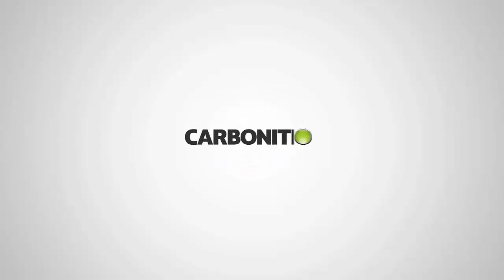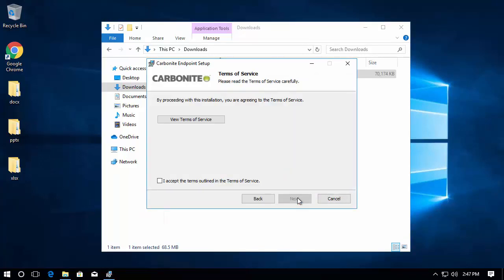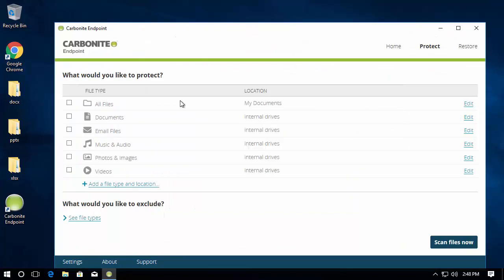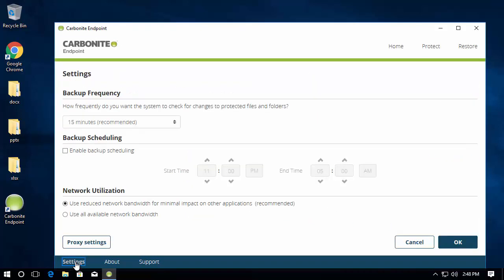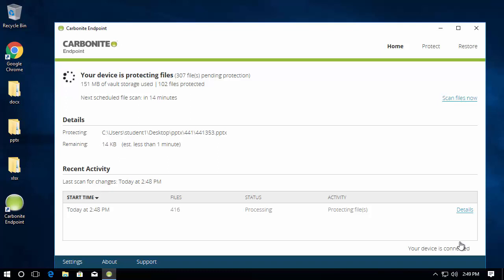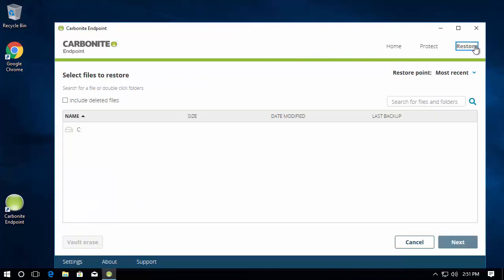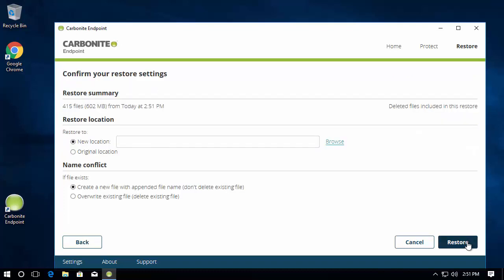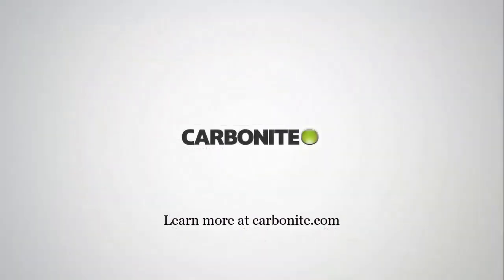Carbonite Endpoint: Agent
See the installation, configurations, backup, and restoration functionality of Carbonite Endpoint which can be performed directly on the endpoints